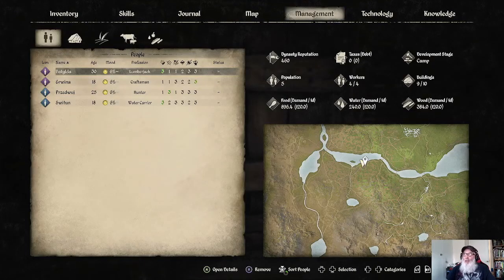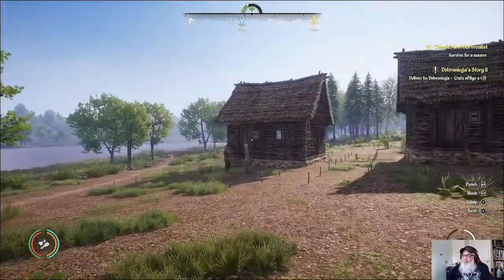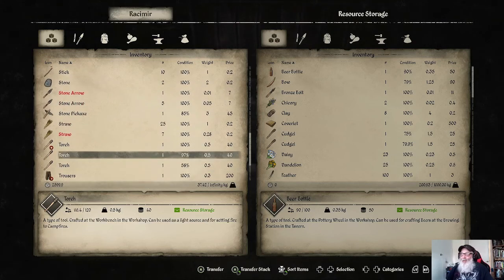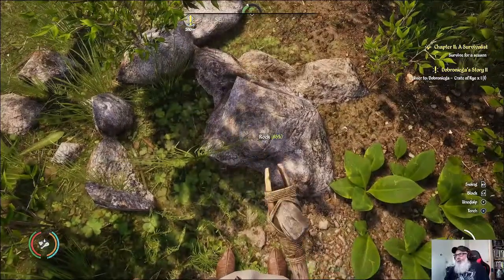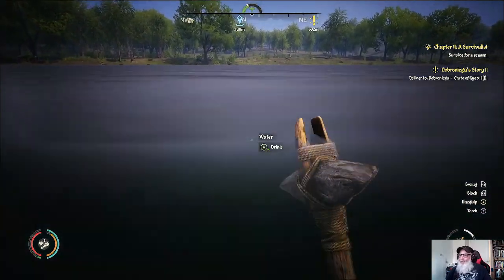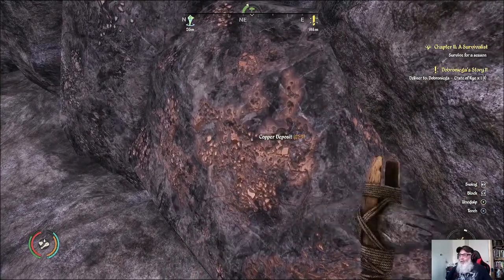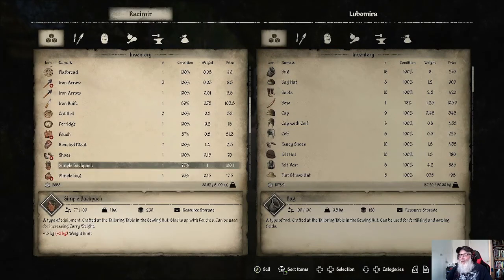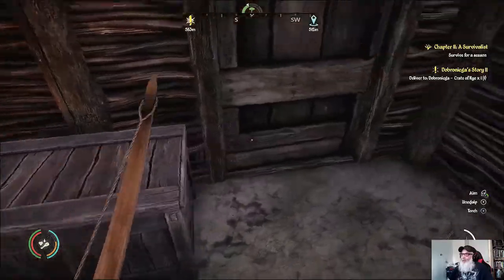We Find a Cave to Mine! Medieval Dynasty Console Playthrough Pt. 6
Medieval Dynasty Playthrough on the Xbox Series X with 200% buildings.

In this episode, we adjust some of our gameplay settings to turn off our easy time until now. Hopefully we can adjust to having to take care of ourselves. We also head over to the cave that will be the future site of our mine and grab up some copper ore in the process.

Timestamps:
00:00 - Start
04:30 - Gameplay Settings Update
15:59 - A Cart!? Better Yet, A Camp
17:33 - The Cave Entrance
20:56 - Fast Travel Discussion